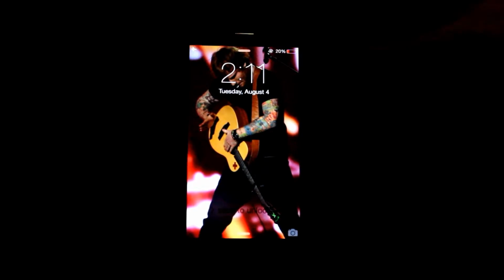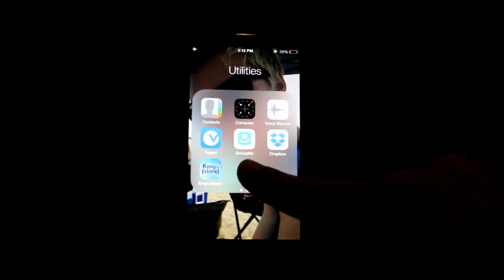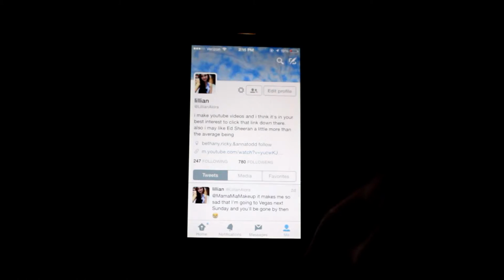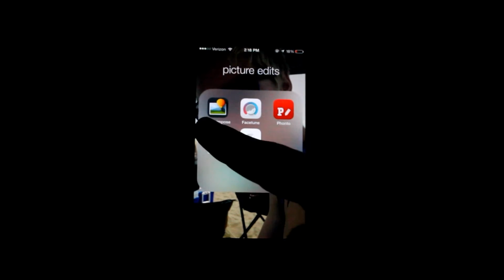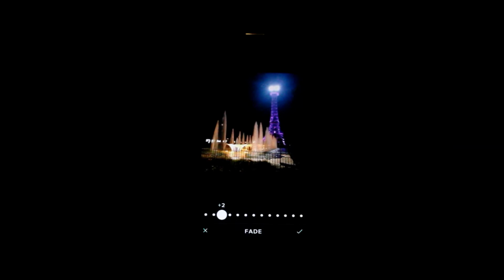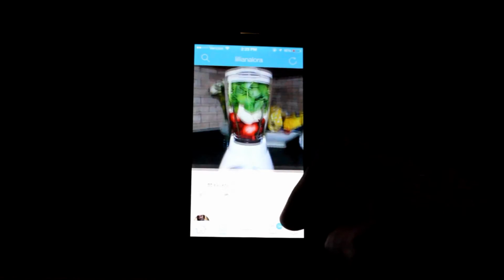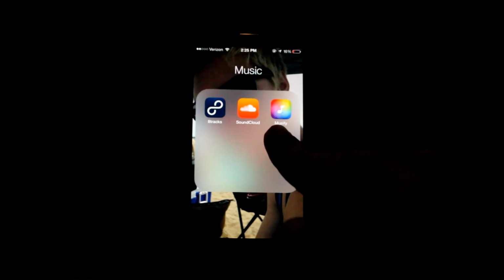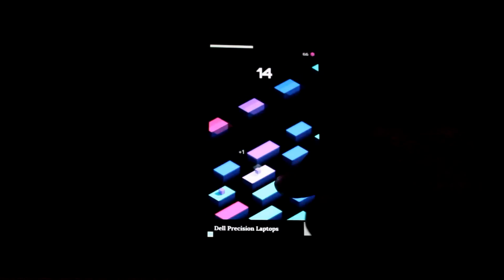WHAT'S ON MY IPHONE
I know this video wasn't very well lit but I really hope you enjoyed this video.

*If you're reading this comment what type of phone/electronic devise you have.*